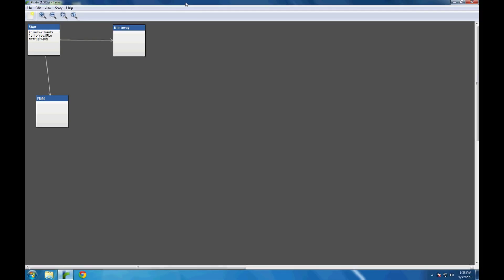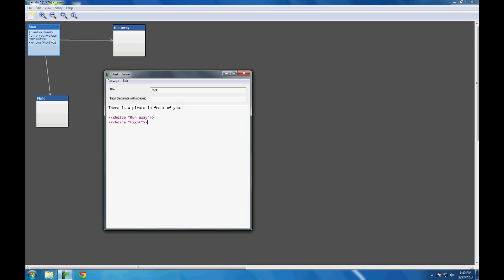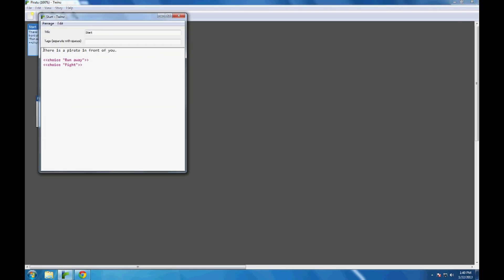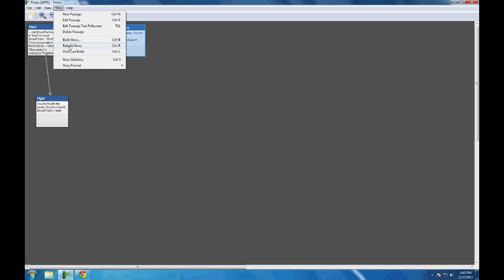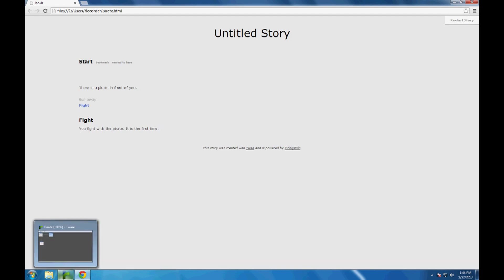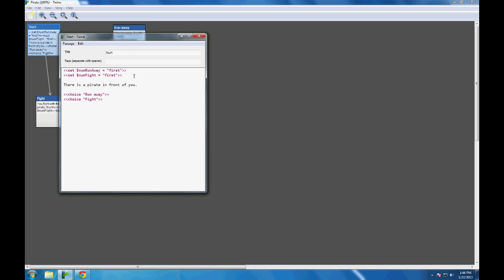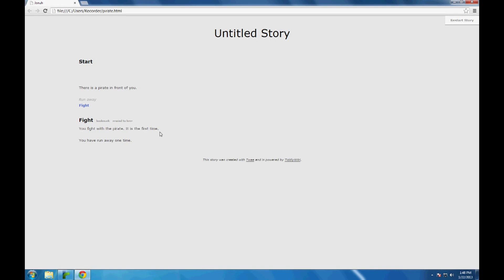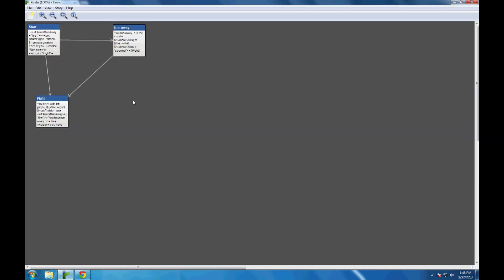Twine 1.3.5: Choices, Variables, and if/else Statements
NOTE: This video was originally made for Twine 1.3.5.

The second in a series of tutorial videos on Twine, a tool for creating interactive stories. In this video, I discuss choices, setting variables, and using conditional statements.